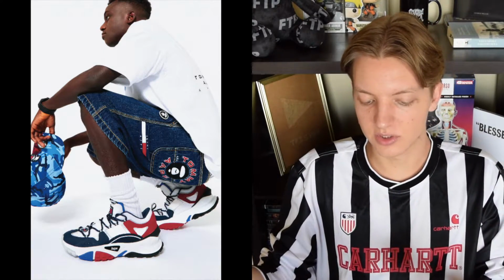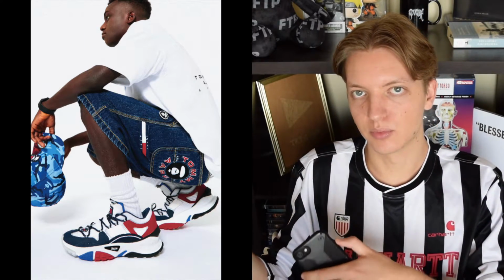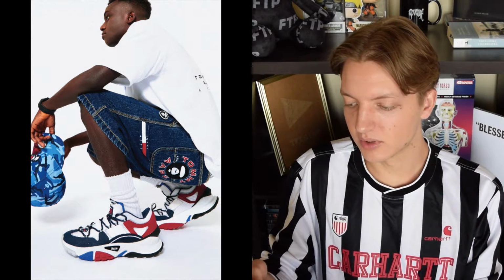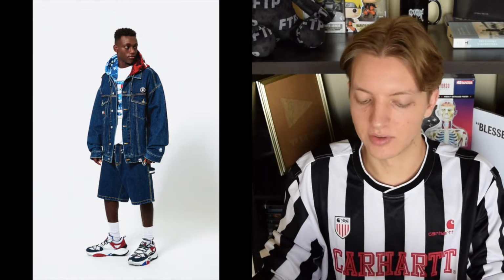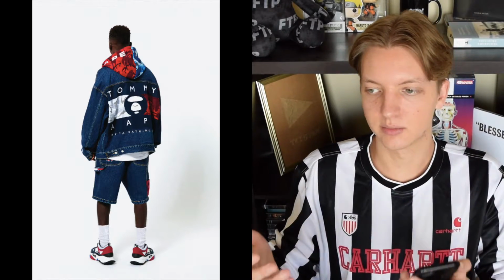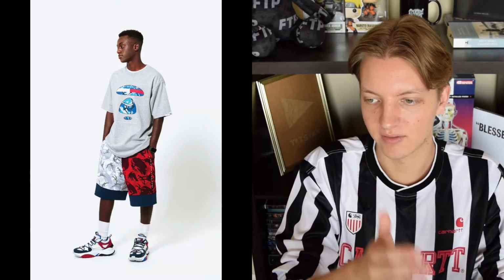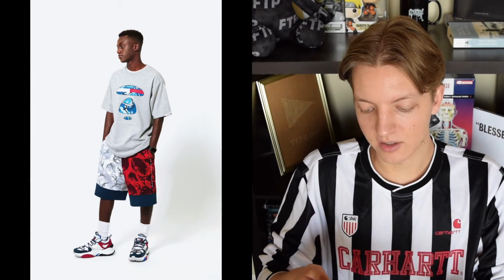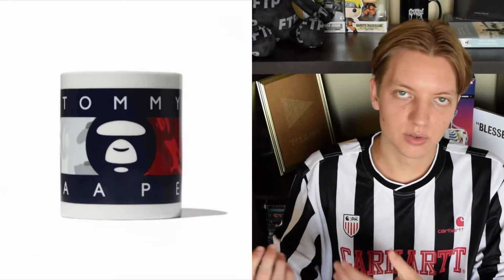TOMMY HILFIGER x AAPE (A BATHING APE)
Tommy Denim and Bape/Aape come together for this hard hitting 90s streetwear inspired collection releasing July 11th...